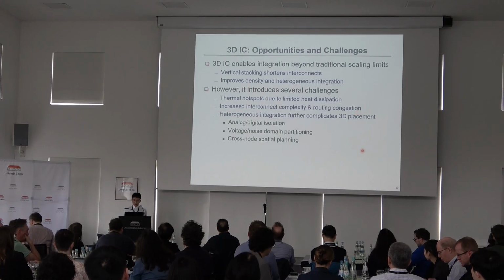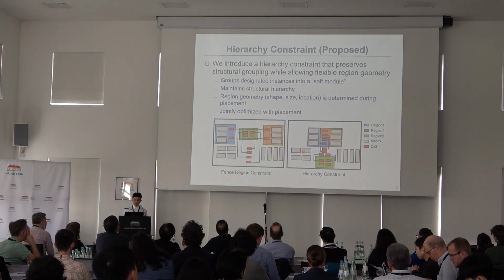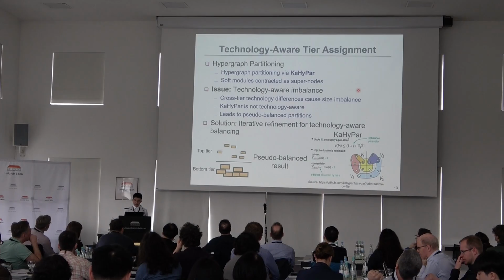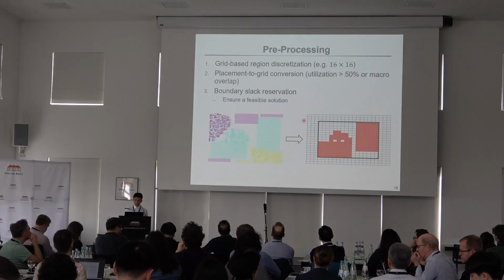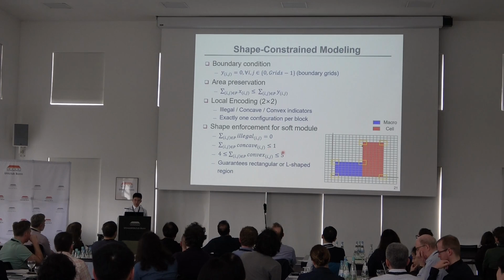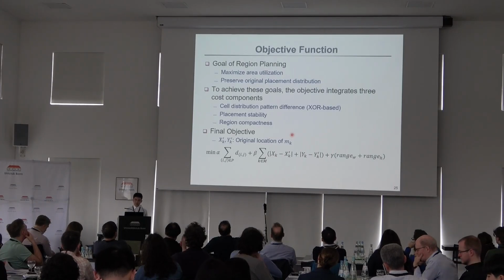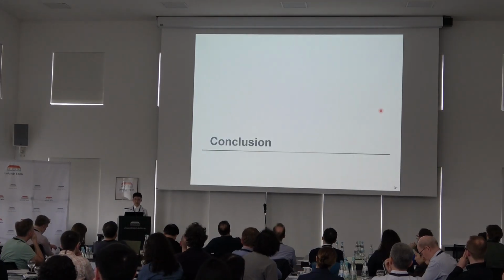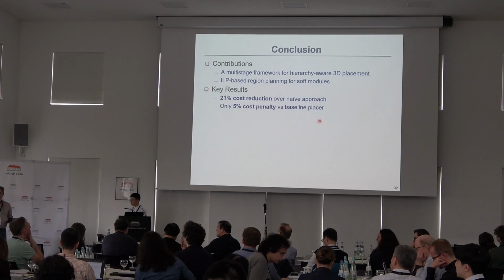2 1 Song